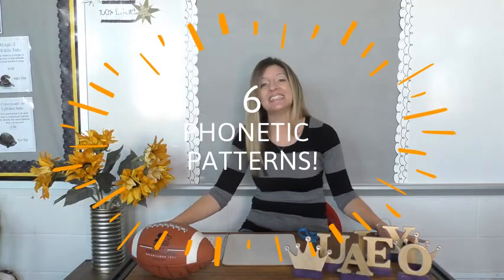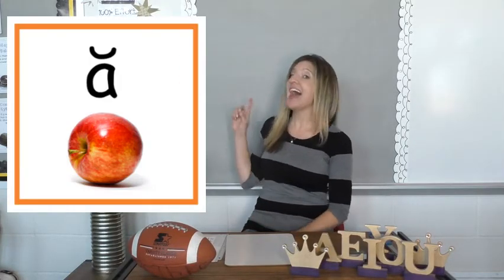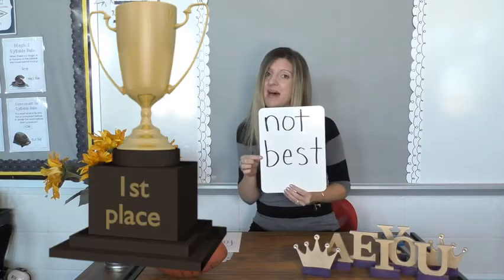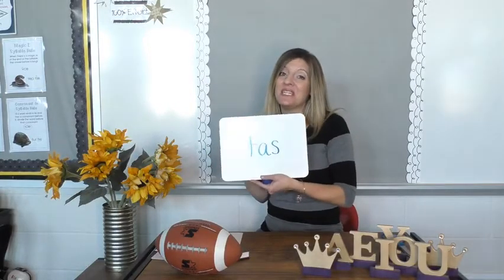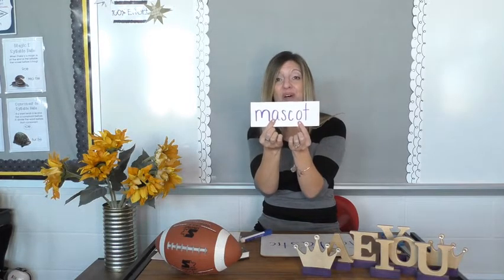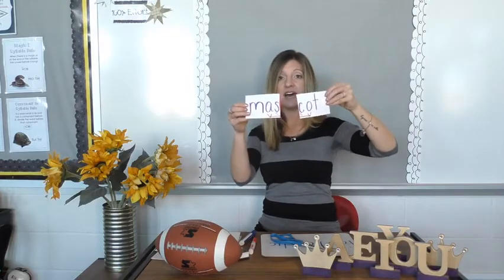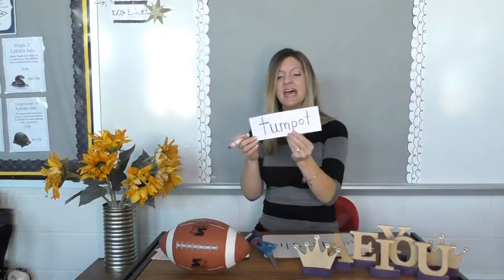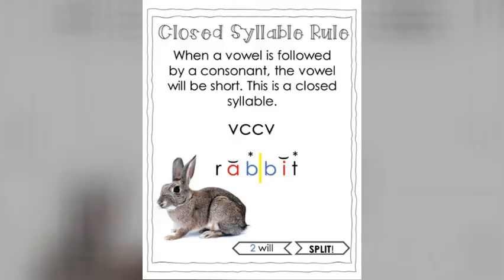Closed Syllables Week 1 by Reading Rev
This is the first spelling unit in our Spelling Sequence for Intermediate Grades! Syllables are the key to pronunciation and spelling. It is the single most important thing you can teach to struggling literacy students in intermediate grades. Big Kids Need Phonics Too!